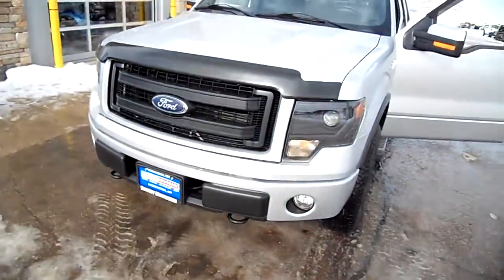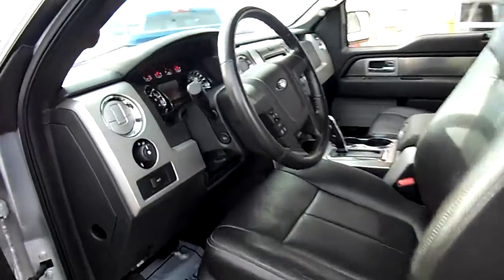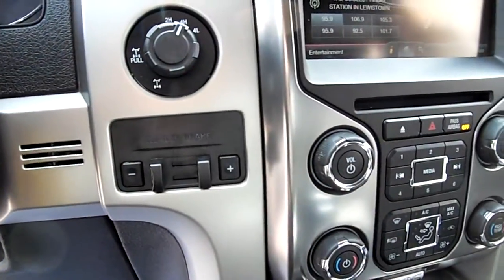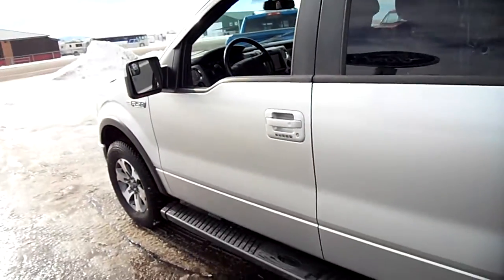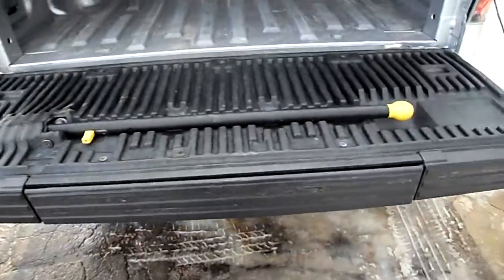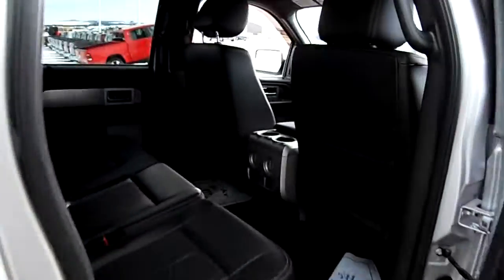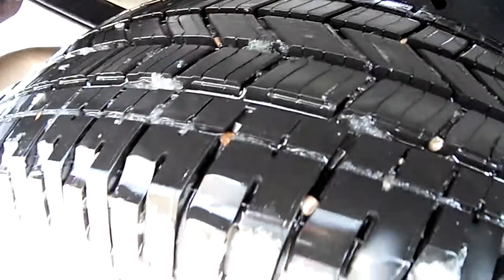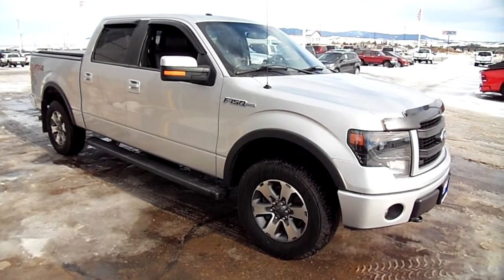F18109A 14 Ford F-150 Crew FX4 5.0 V8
This FX4 Comes with Skid Plates, Locking Rear End, HID Headlamps, Leather, Heated and Cooled Seats up front, 5.0 V8, Soft Tonneau Cover, Running Boards, Hands-Free Bluetooth Phone and Media, and LOTS MORE!